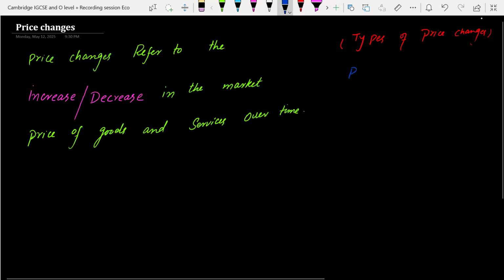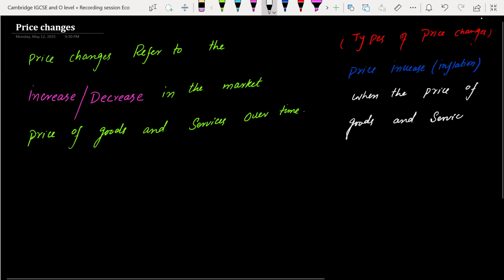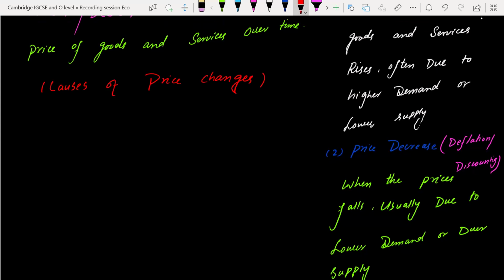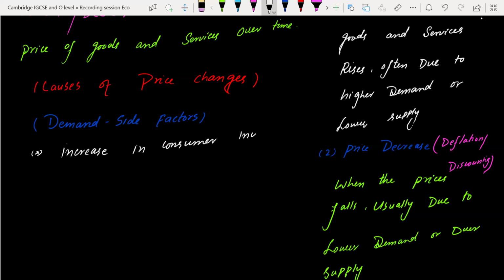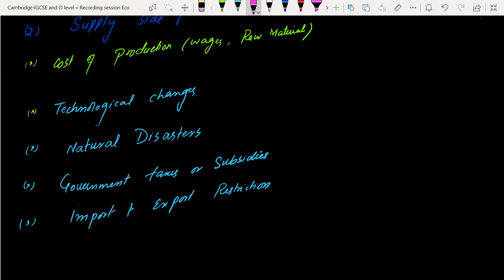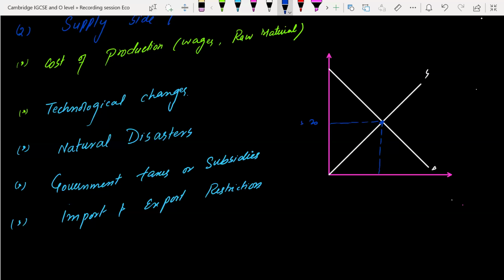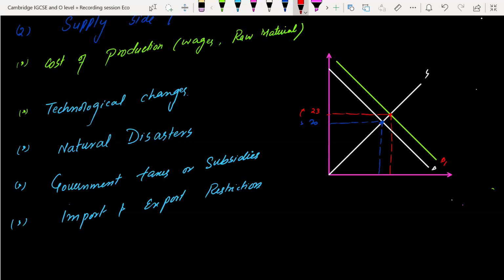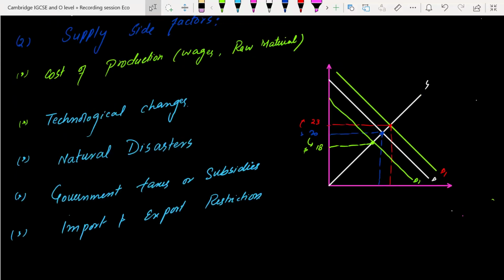Price Changes | IGCSE Economics 2281-0455 | Lecture 7 | Sir Imran Khan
For Tuition Classes: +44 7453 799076 (WhatsApp)

Understanding Price Changes | IGCSE Economics 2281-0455 Lecture 7

In this video, we'll explore the causes and effects of price changes, including:

✨ Shifts in demand and supply curves
✨ Changes in market equilibrium
✨ Real-world examples of price changes

Perfect for IGCSE Economics students (syllabus 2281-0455), this lecture will help you:
💡 Analyze the causes of price changes
💡 Understand the impact of price changes on consumers and producers
💡 Apply economic concepts to real-world scenarios